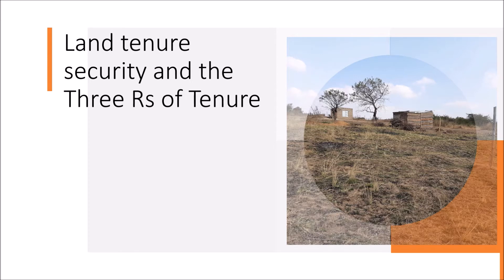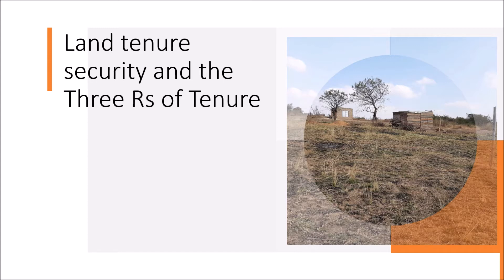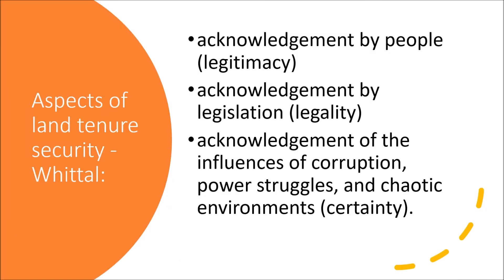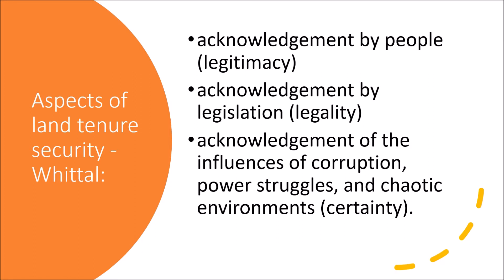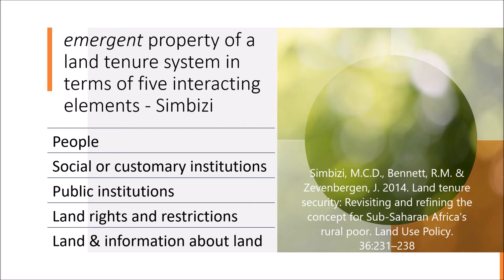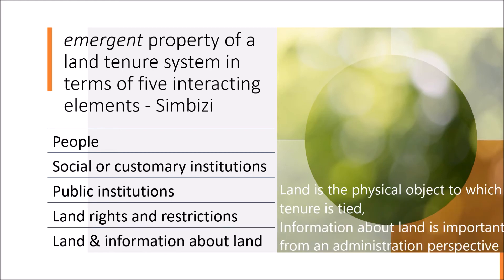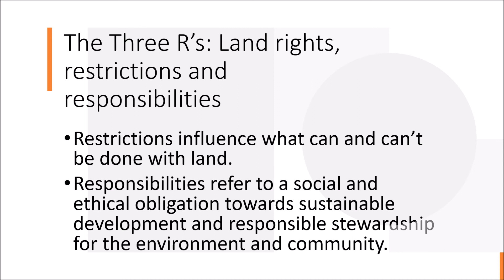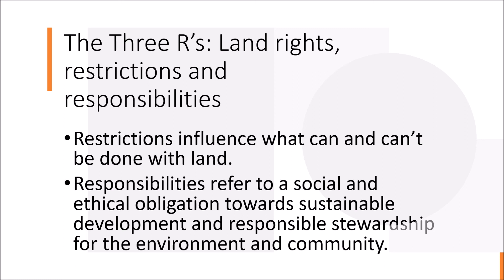Video 11: An Introduction to Land Administration - Land tenure security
This is the 11th video in a 17 part series developed for LandNNES. The series is titled 'An Introduction to Land Administration' and takes viewers through the basic concepts of land administration. It is aimed at 'beginners' with little or no prior experience in the land administration sector, but 'seasoned professionals' might find the insights useful too.
In this video we discuss land tenure security and the restrictions and responsibilities that go along with land rights.